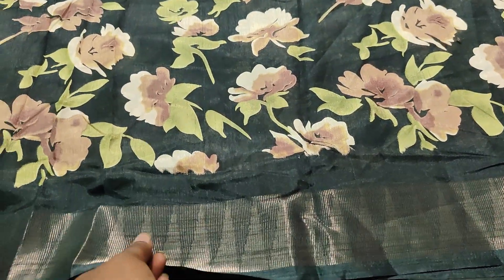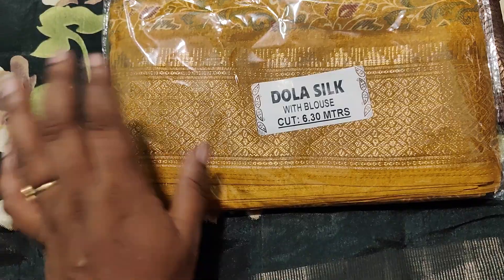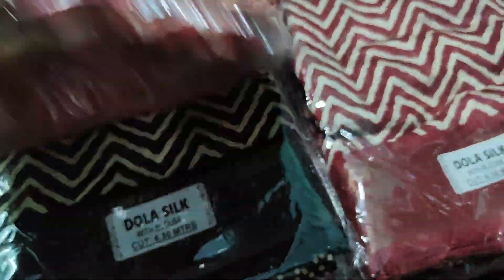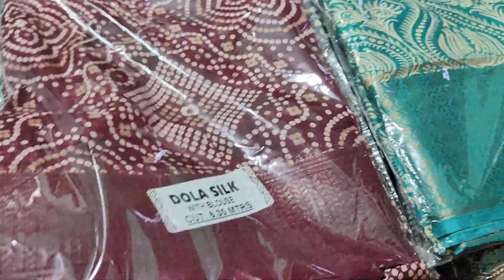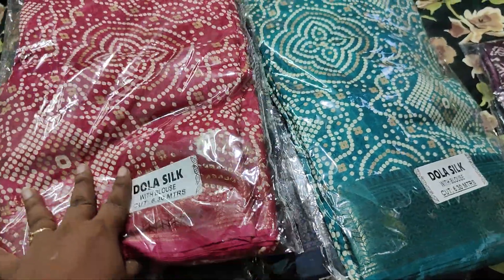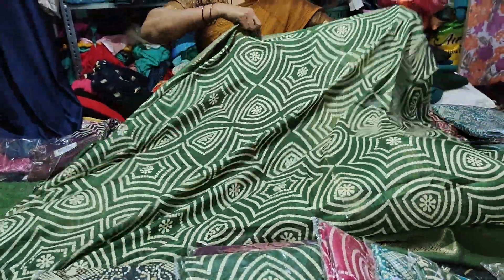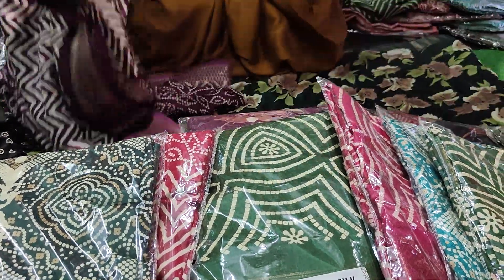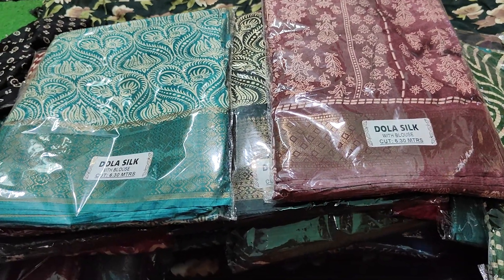beautiful dolasaree collection అతి చిన్న సూక్ష్మ లోపాలు కలిగిన చాలా తక్కువ ప్రైస్ లో మీకోసం